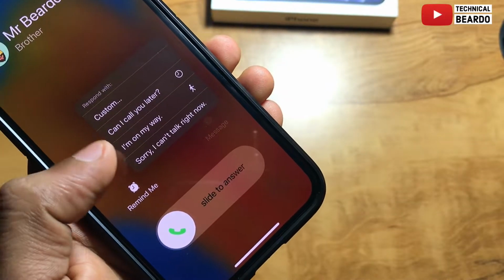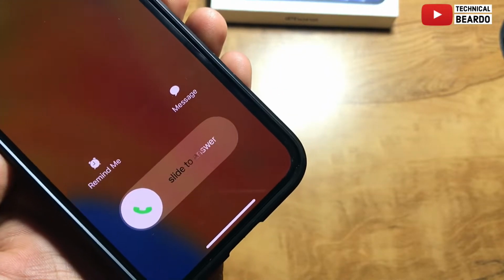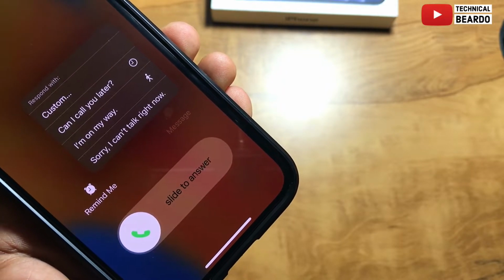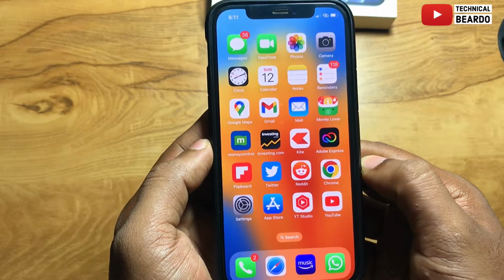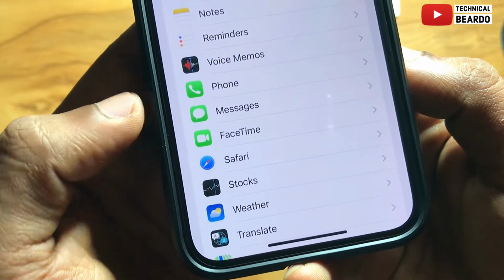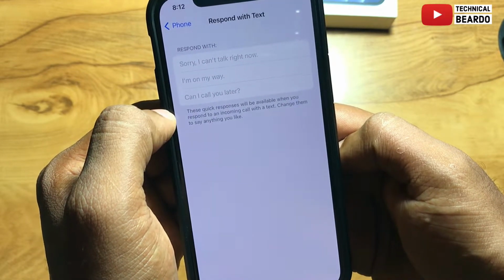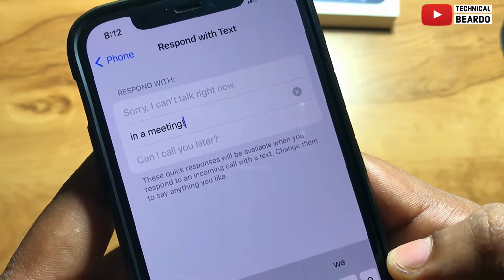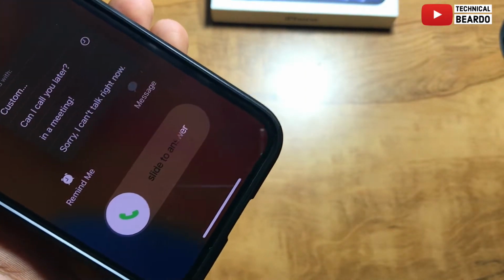How to Change Call Respond Text on iPhone I Customize Call Respond text on iPhone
How to change call response to the text on iPhone. How to customize iPhone call respond to text.

About Video:
In this video, I have shown How to change my call response on my iPhone?
also, How do you respond to an incoming call with a text on your iPhone?

About Channel:
I upload videos related to iPhone and related topics. Such as iPhone Tips and Tricks, iOS issues, and solutions. iPhone hidden apps and iOS updates.